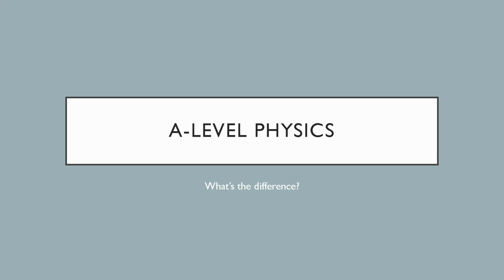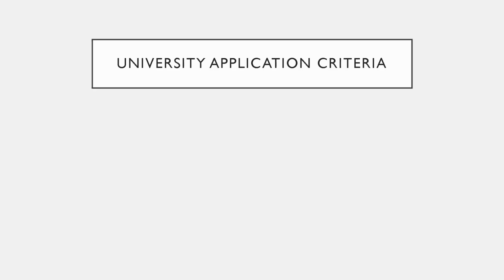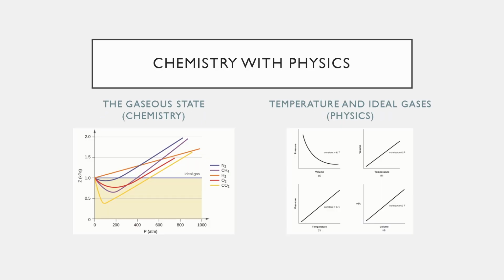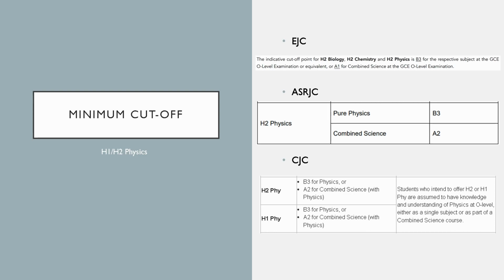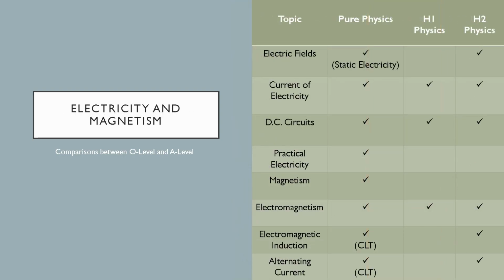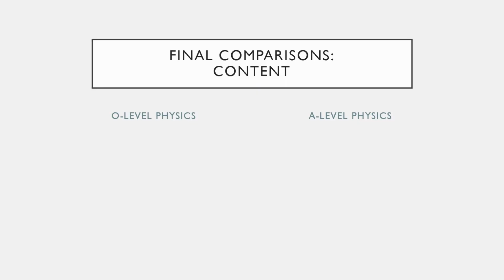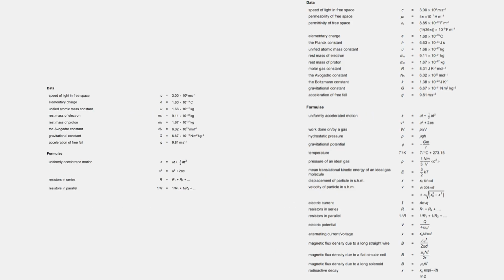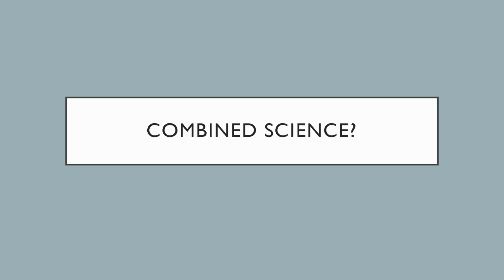Pre-JC Workshop 2021 Day 1: H2 Physics Sharing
Hey Everyone!

We have George sharing about H2 Physics! Do feel free to approach him and the other Phy tutors in our discord server!